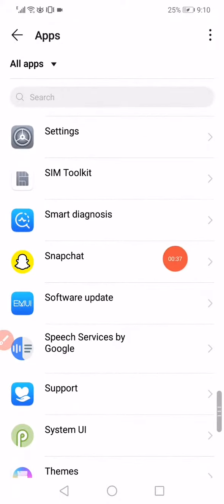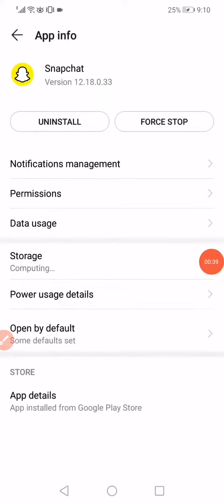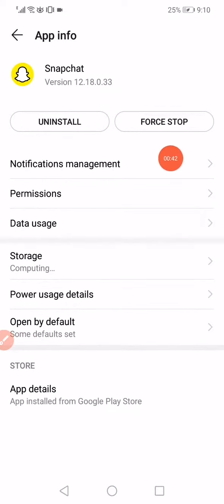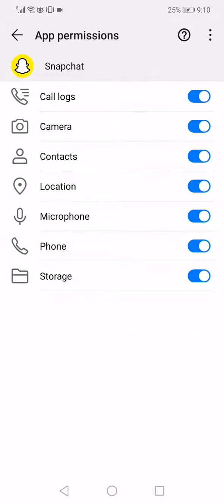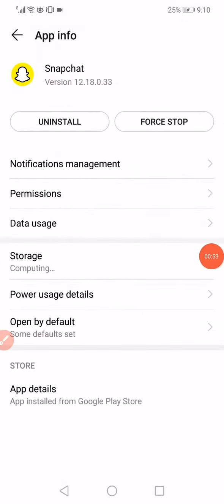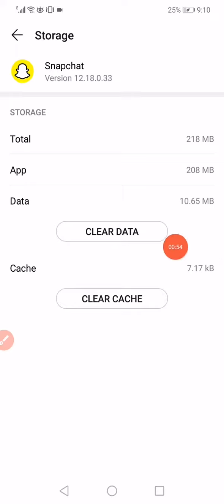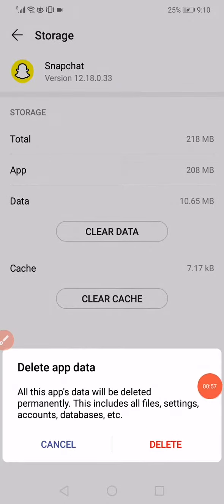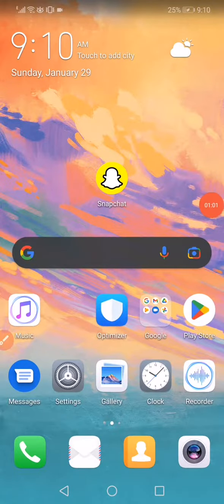How To FIX Common Snapchat Problems!